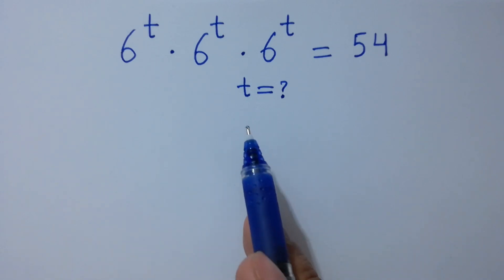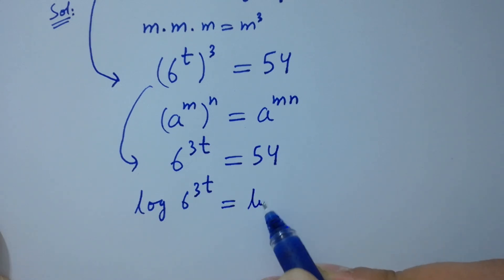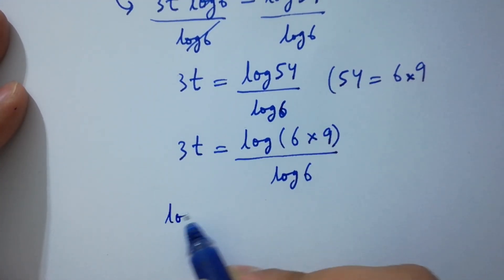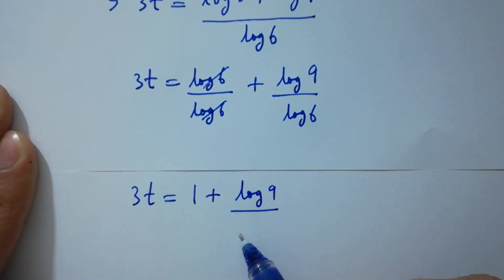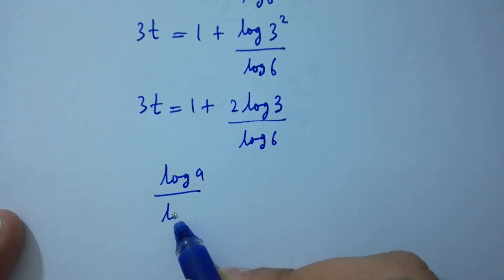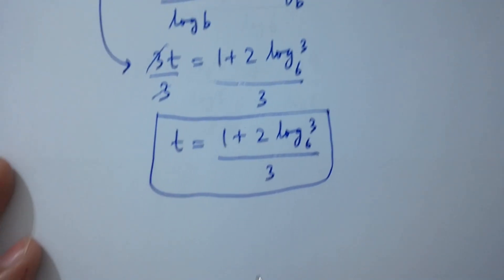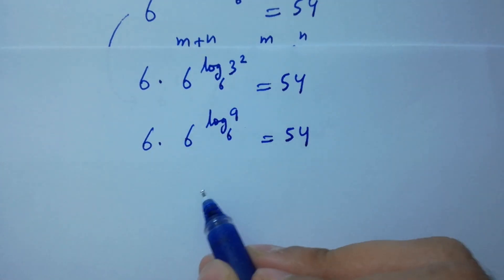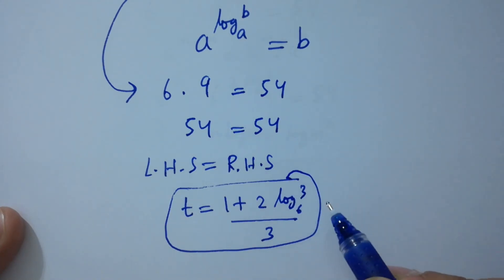Solving a 'Stanford' University entrance exam | t=?